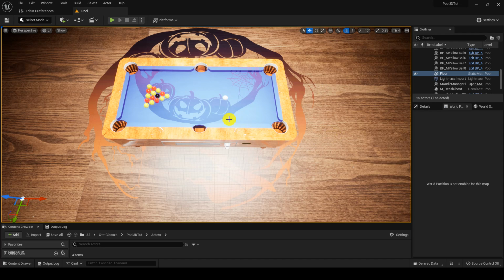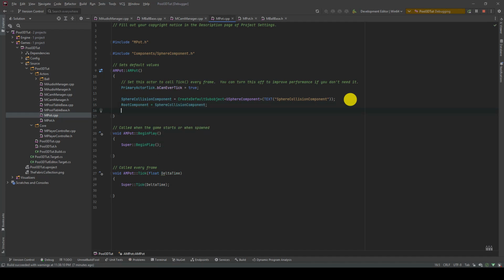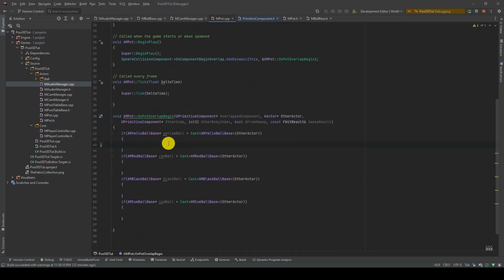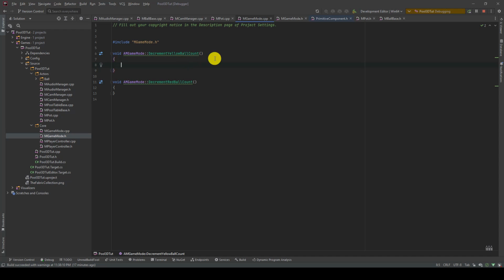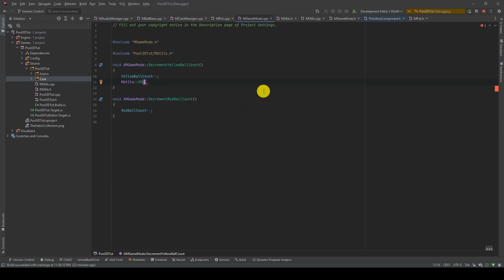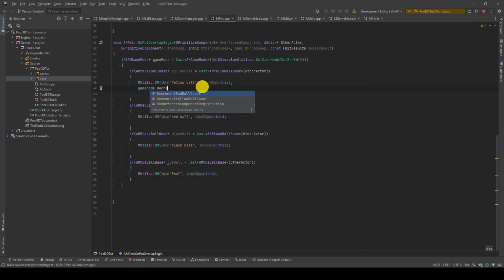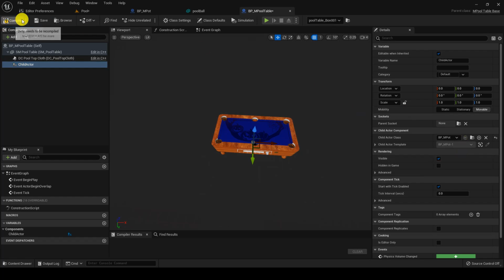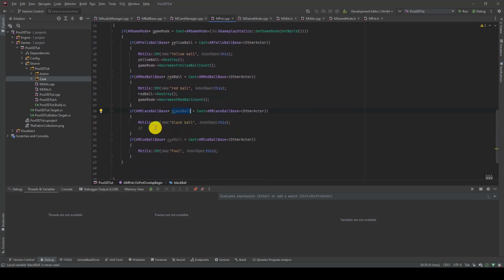9. Pot Functionality and Foul | 3D Pool Multiplayer | Unreal 5 C++